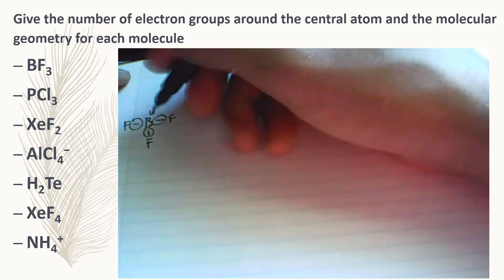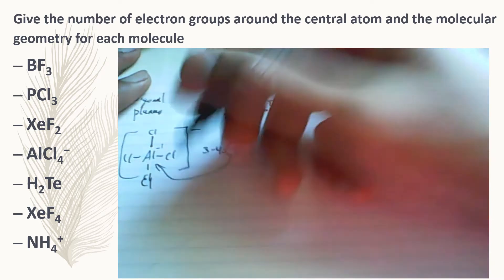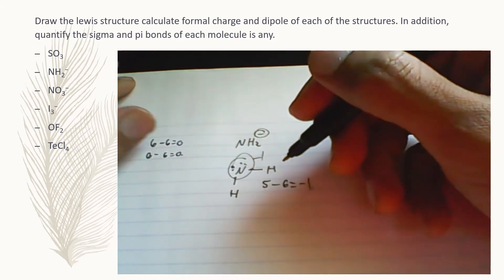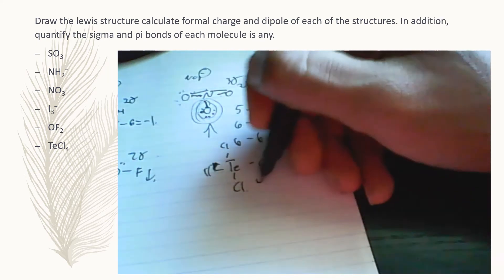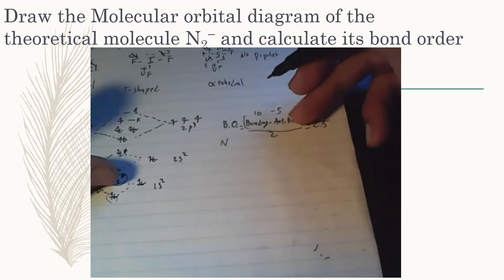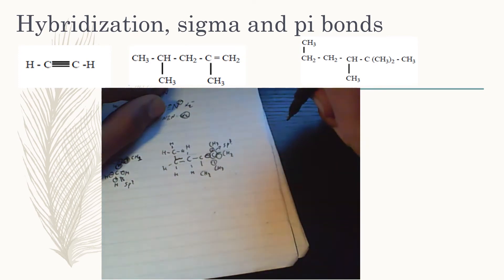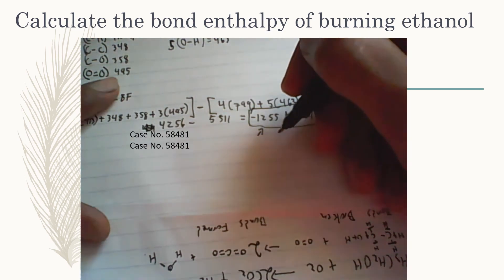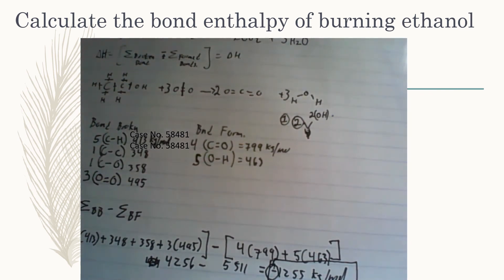Review exam 4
Chem1311 review for exam 4